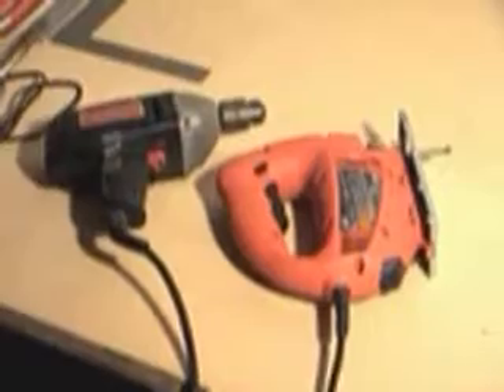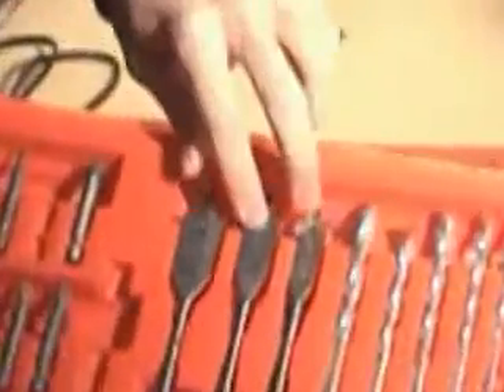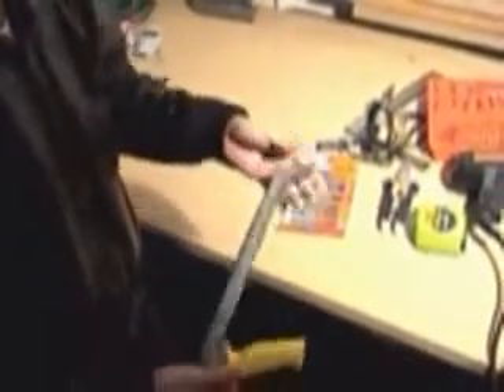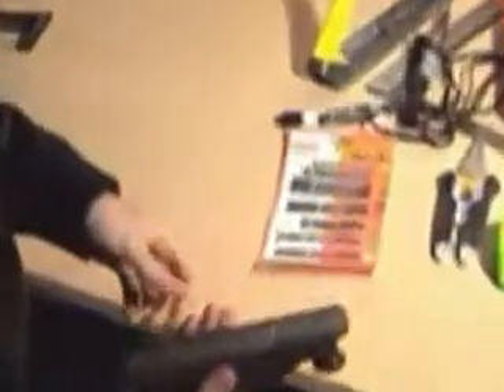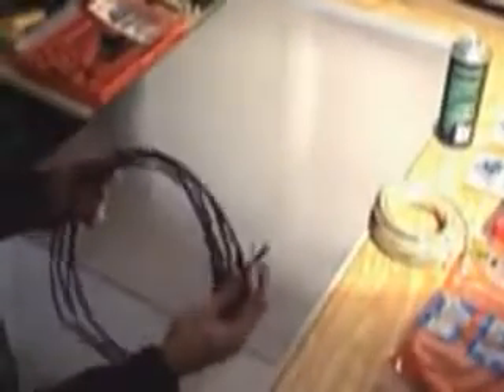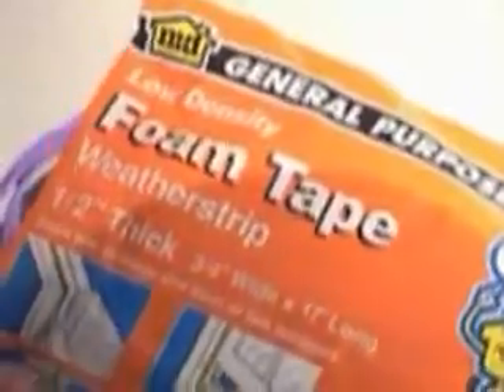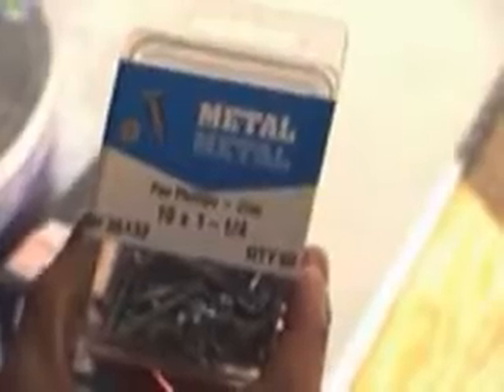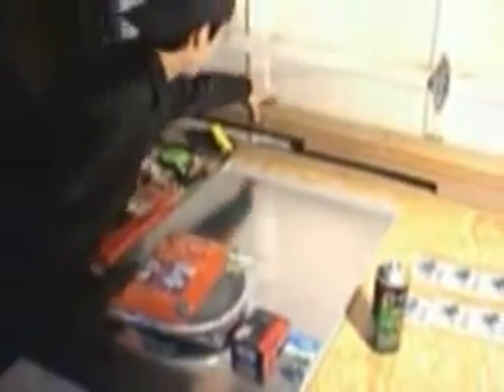Riptide's Guide: Build a DDR metal pad! Chapter 1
Riptide's guide to make a homemade dance dance revolution metal pad. All credit of this video goes directly toward Riptide.